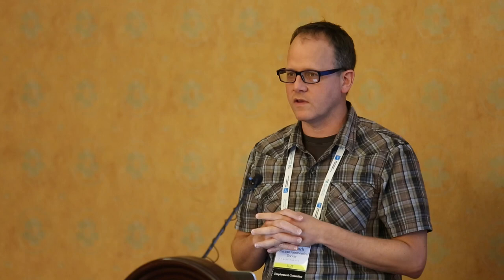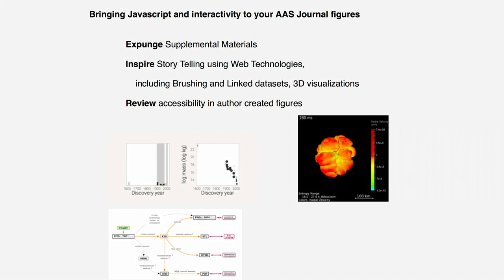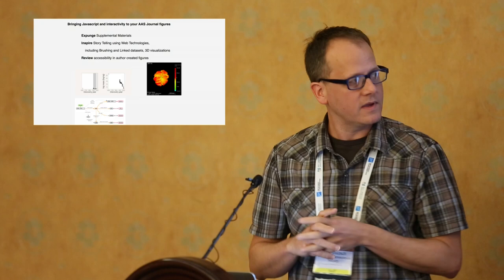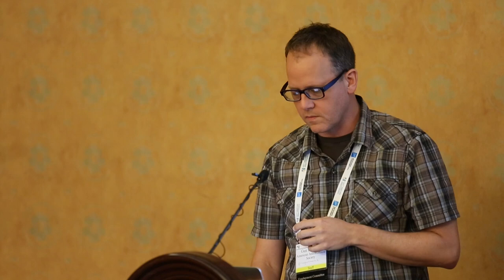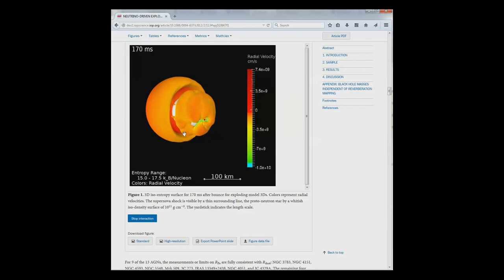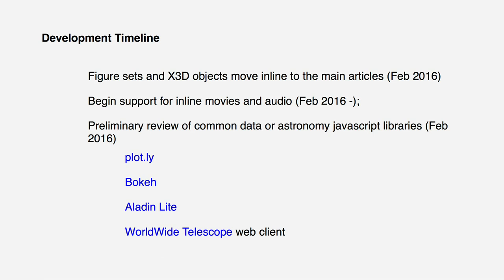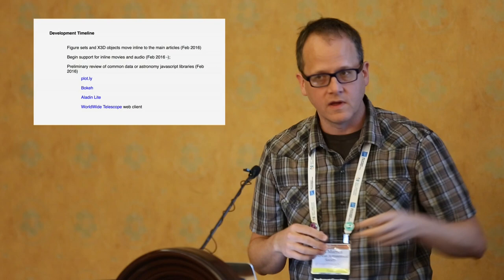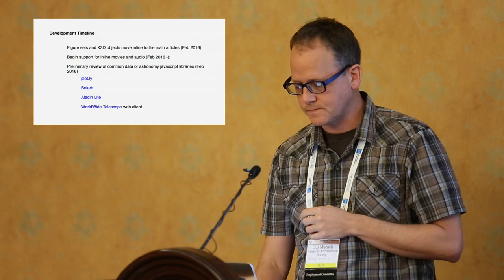AAS 227: Bringing Javascript and interactivity to your AAS journal figures - Gus Muench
Video content and editing provided by Double R Productions